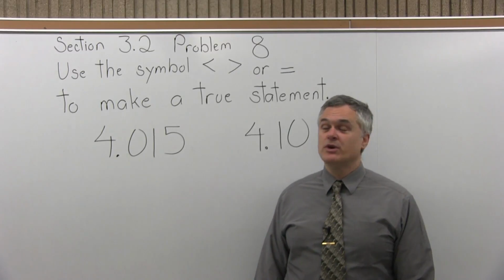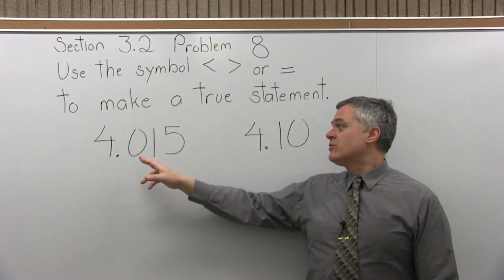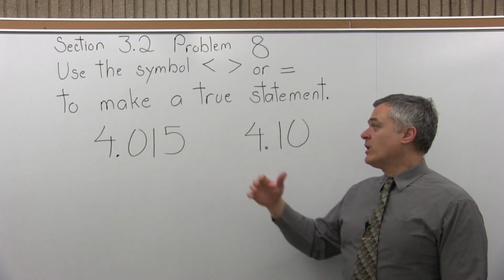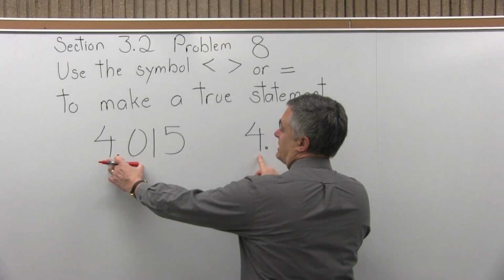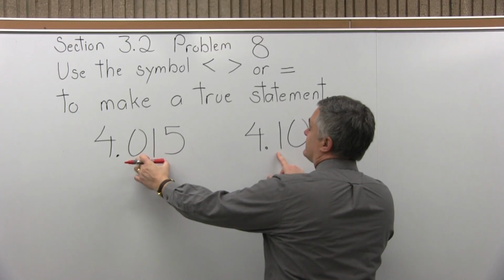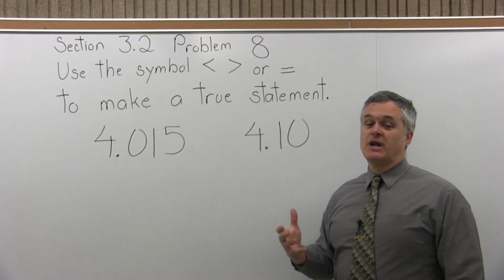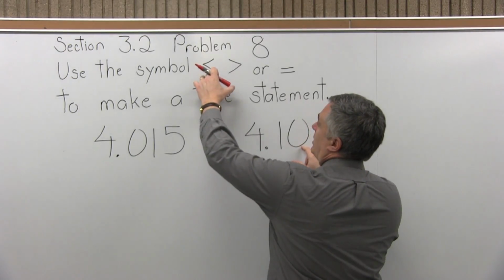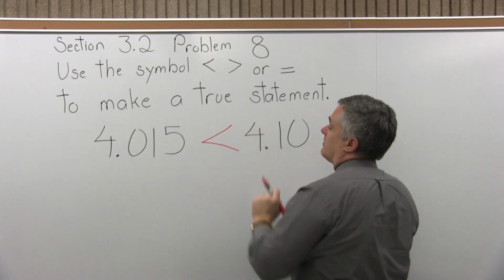MTH 011: Section 3.2 Problem 8 - Mathematics with Dan Avedikian